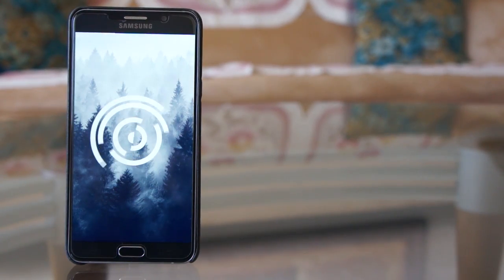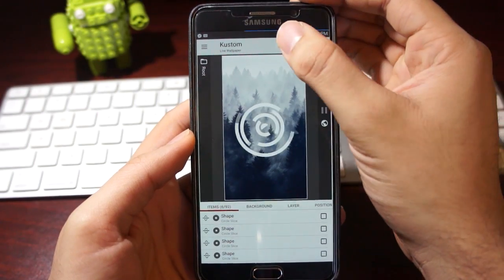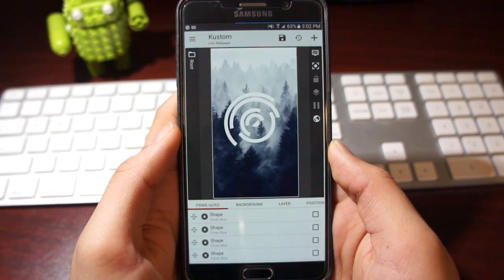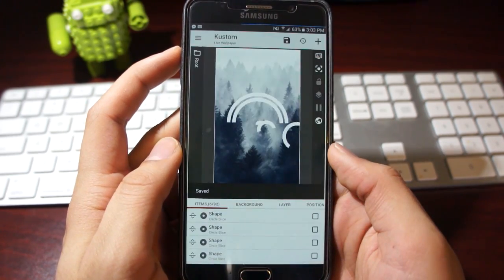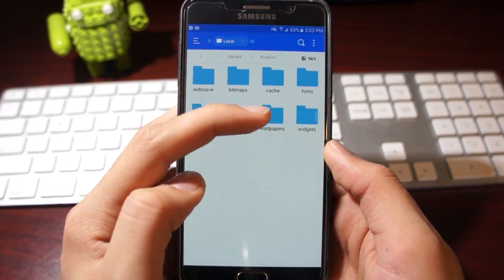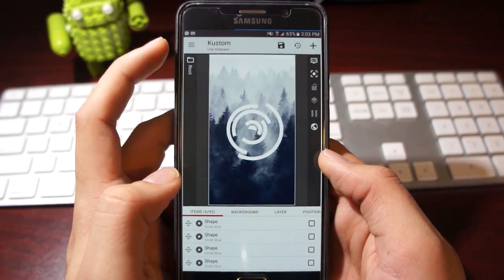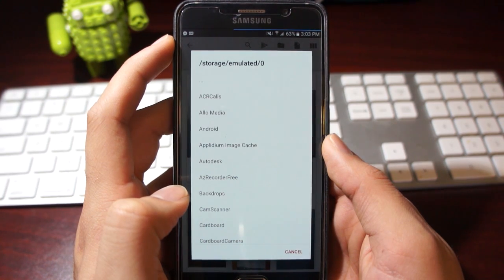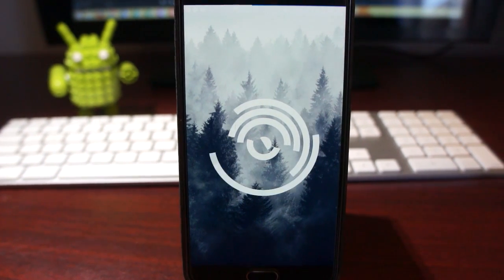KLWP Tutorial: Importing, Exporting and Saving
More of a beginners tutorial today. Hope it helps everyone new!

Launcher:
Nova Launcher - goo.gl/HLoiaq

These wallpapers are made using Kustom Live Wallpaper (KLWP).
KLWP - goo.gl/RXpHyM
KLWP Pro Key - goo.gl/kf98ys
KWGT - goo.gl/04jztE

Don't forget to +1 and share if you enjoy!